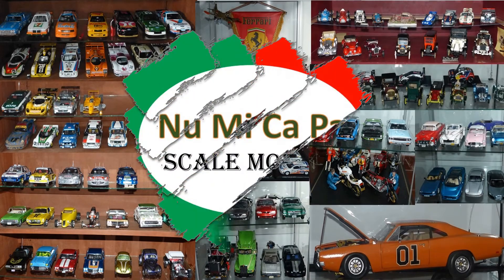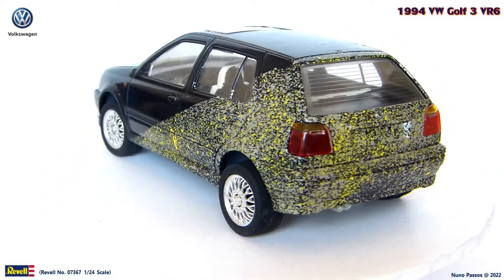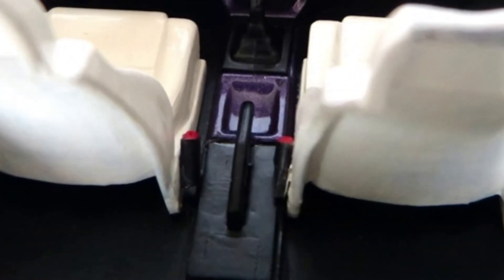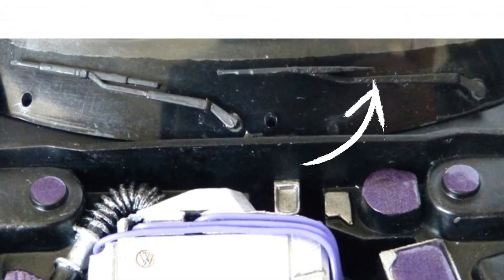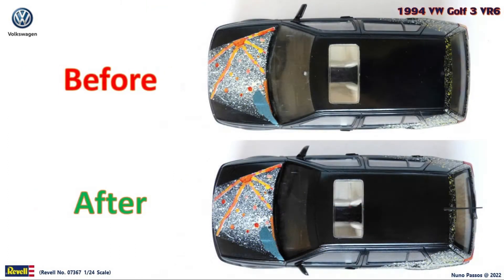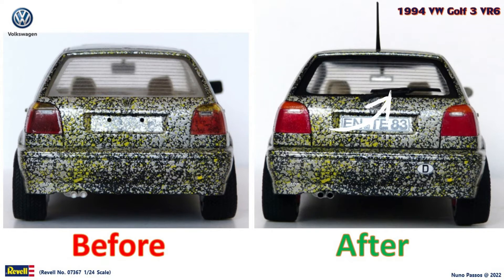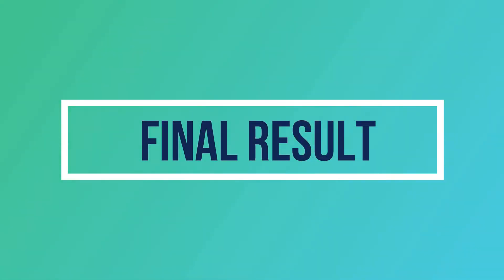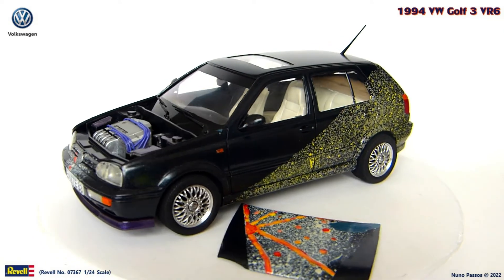Restoration #5 - 1994 VW Golf 3 VR6, Revell No. 07367 in 1/24 Scale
In this video I’m going to share with you, the restoration of a 1994 VW Golf 3 VR6.
The model kit is from Revell No. 07367 in 1/24 Scale.